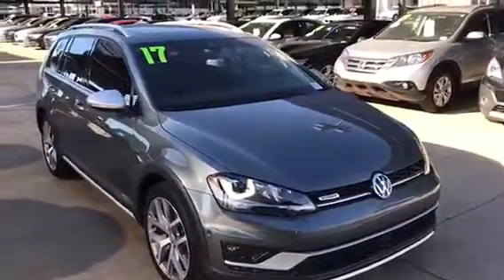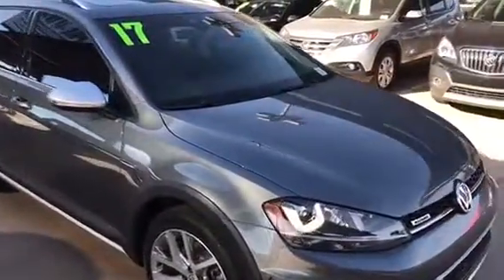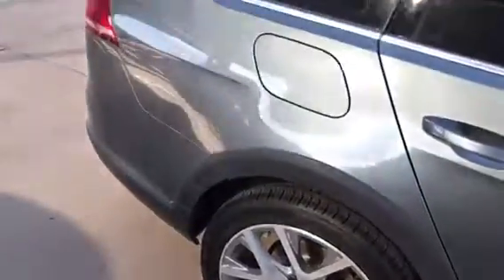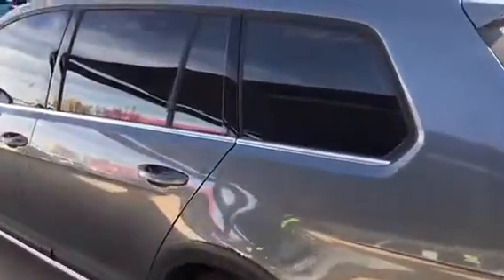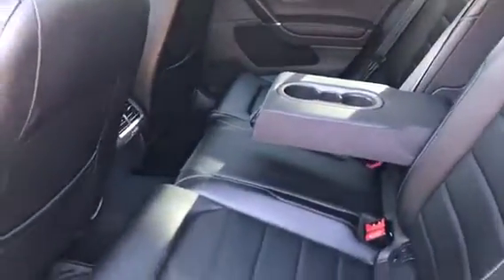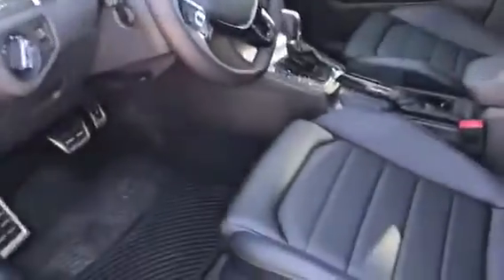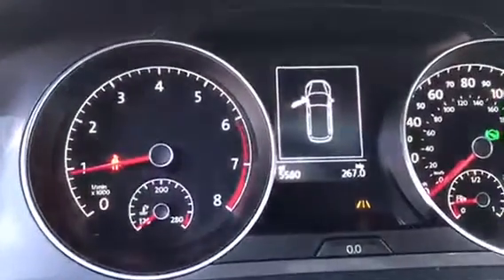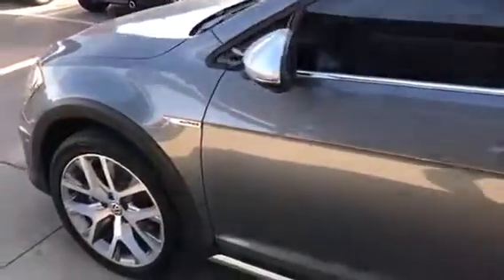John's 2017 VW Golf